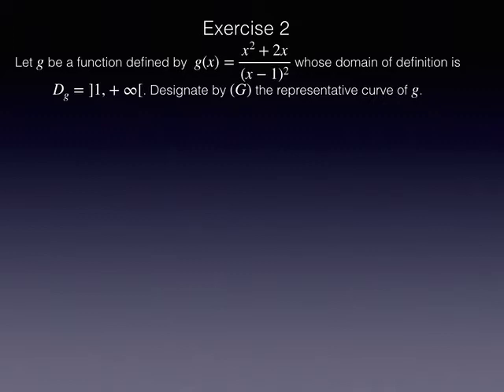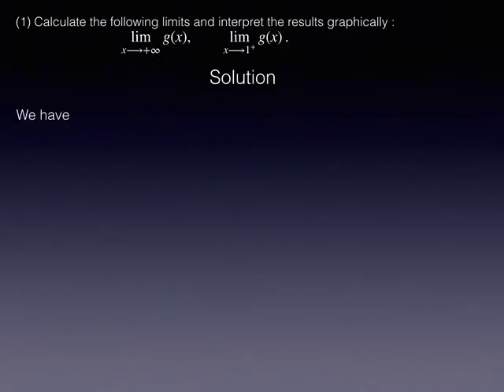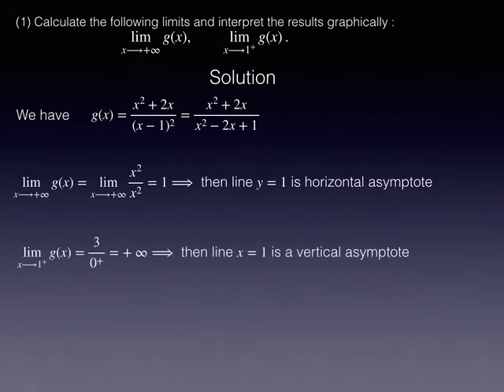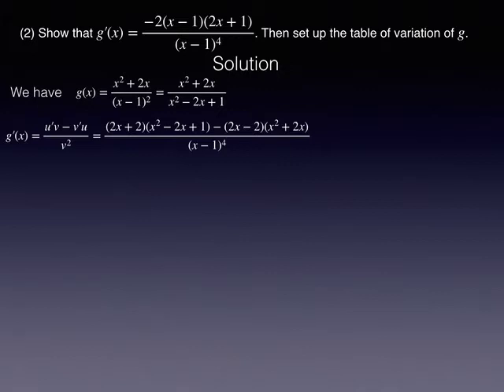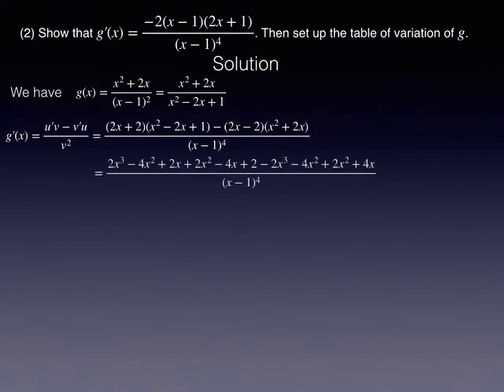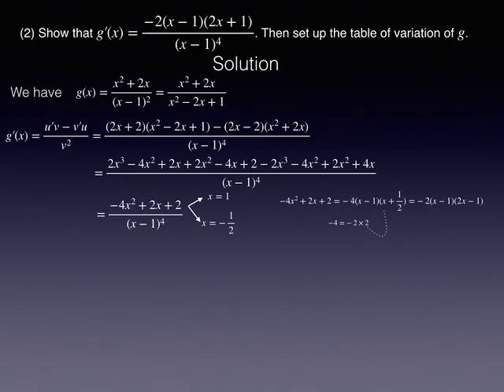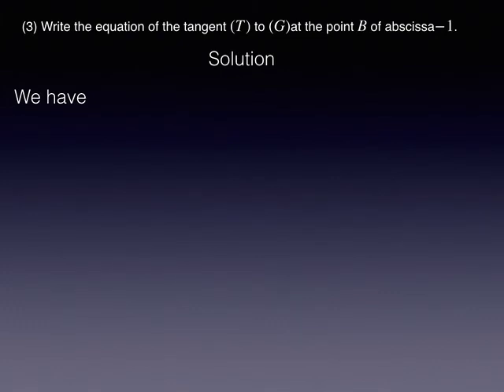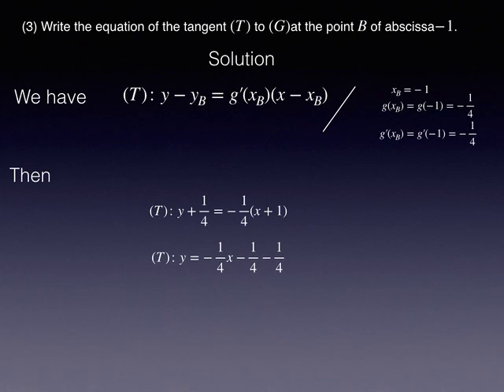Math Chapter 4 March 26 Bashar